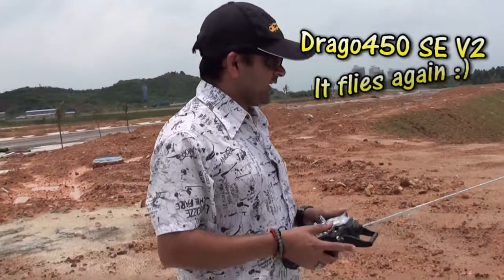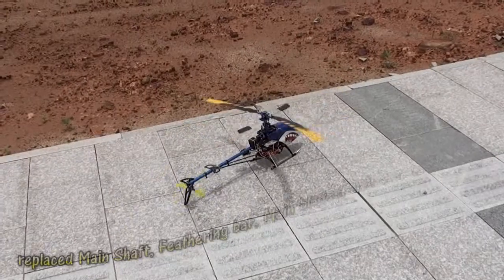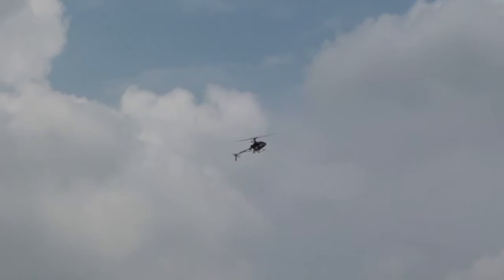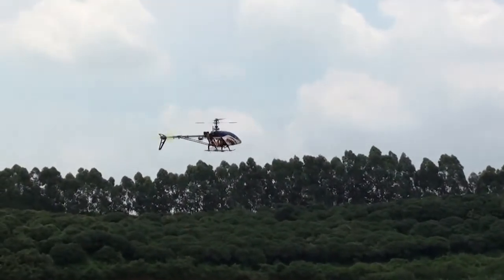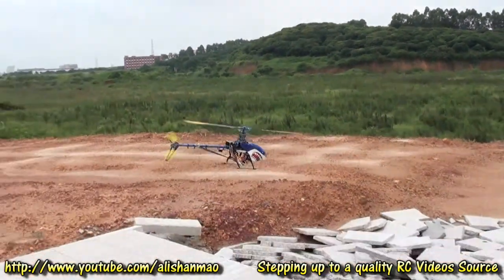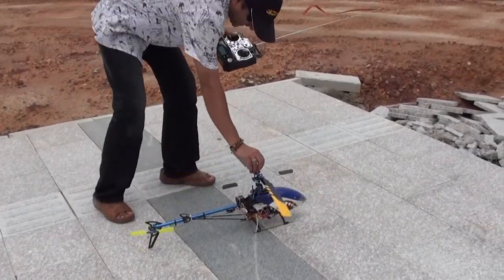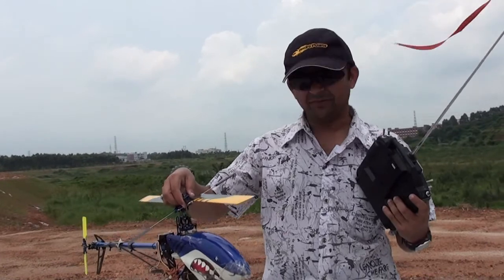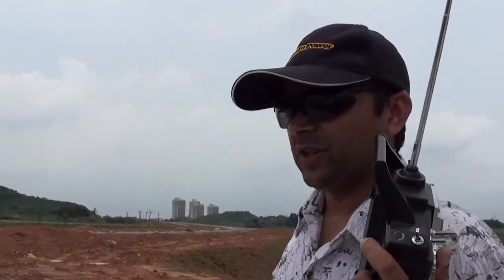Drago450 it lives again